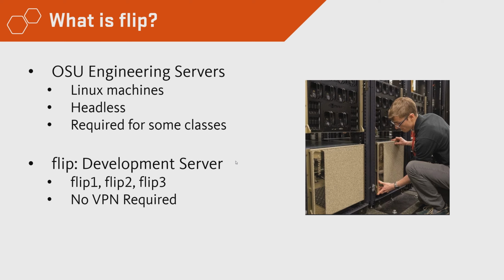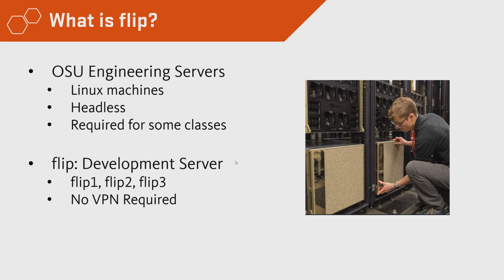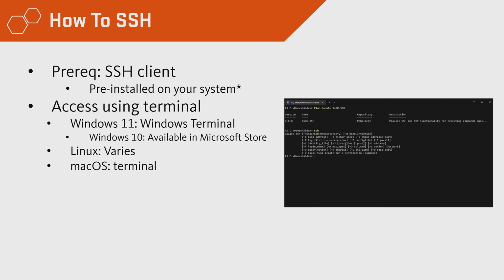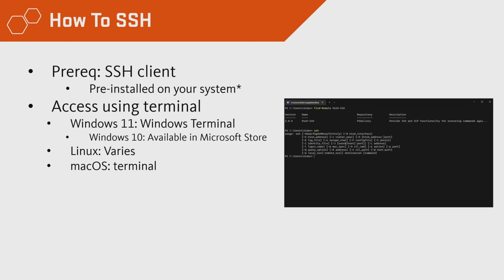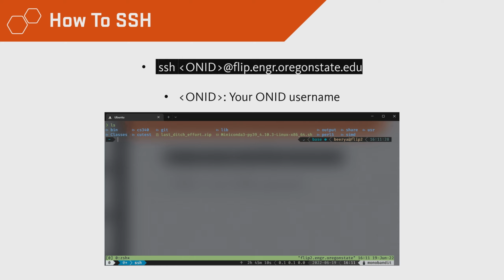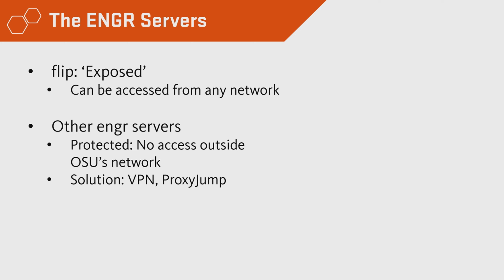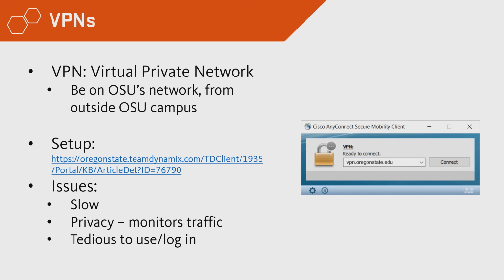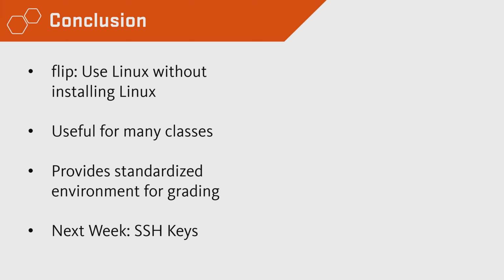CS Essentials 1: Intro to SSH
A brief introduction on how to use SSH to connect to OSU's servers and compute resources. A part of the CS Essentials series of student-led talks.